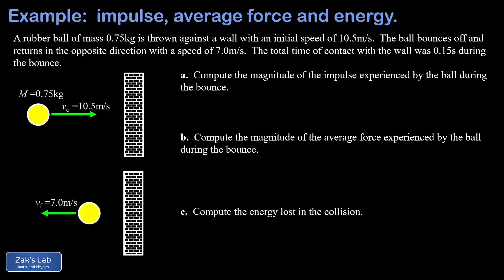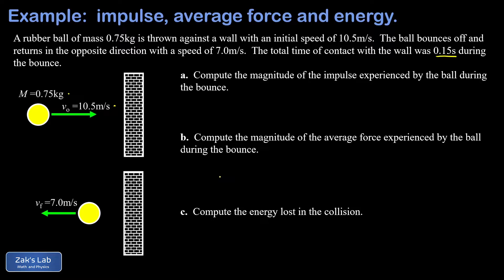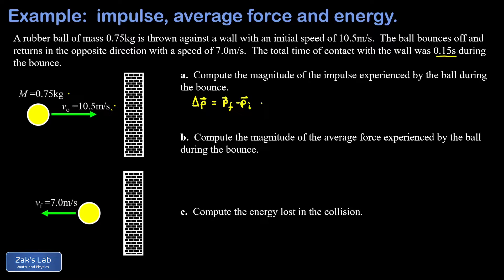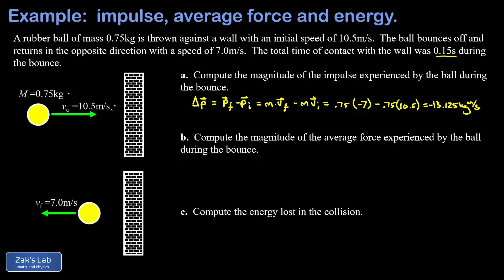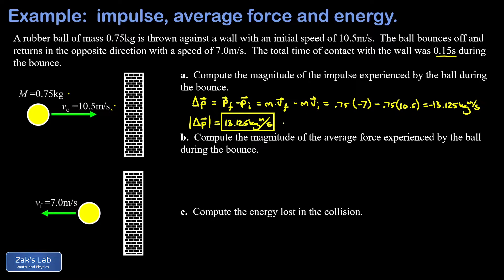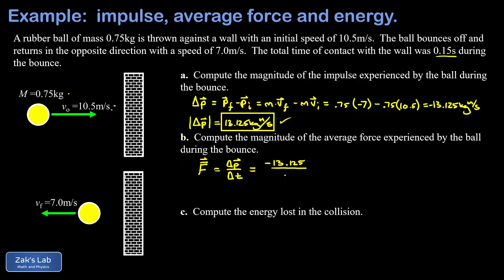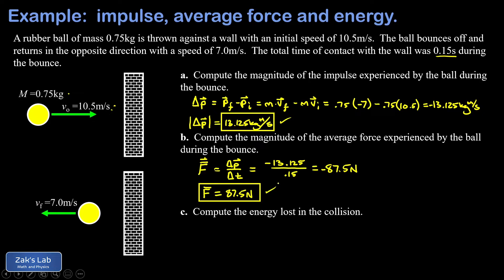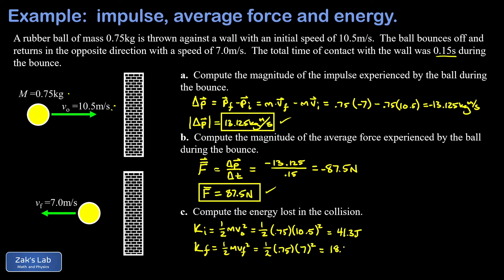Rubber ball bouncing off a wall: momentum, impulse, average force and change in kinetic energy.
00:00 Given a rubber ball bouncing off a wall with given initial and final velocity and time for the collision, we compute the impulse, average force and change in kinetic energy for the collision.

00:25 Find the impulse for the bounce:  to calculate impulse, we remember that impulse is the change in momentum.  It's important to realize that the momentum is a vector here, so impulse is a vector as well.  Using + for rightward direction and - for leftward direction, we compute the impulse for the ball and get a negative impulse, meaning the net change in momentum points to the left.  To get the magnitude of the impulse, we simply erase the minus sign!

02:01 Find the average force for the bounce:  to calculate average force, we take impulse divided by time.  Keeping the direction of the impulse, we see that the average force is leftward, as it should be!  We erase the minus sign to get the magnitude of the average force on the ball during the bounce.

02:56 Find the change in kinetic energy for the bounce:  to calculate the change in kinetic energy for the ball, we simply compute the initial kinetic energy using 1/2mv^2, and the final kinetic energy using 1/2mv^2 and take the difference.